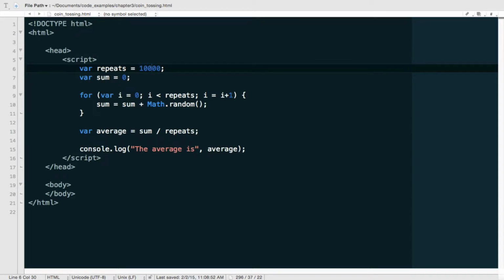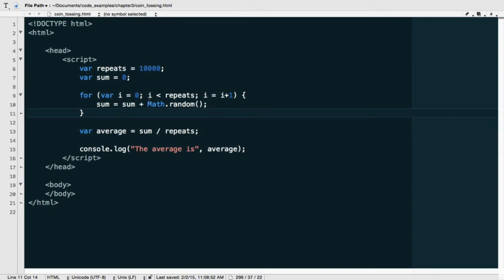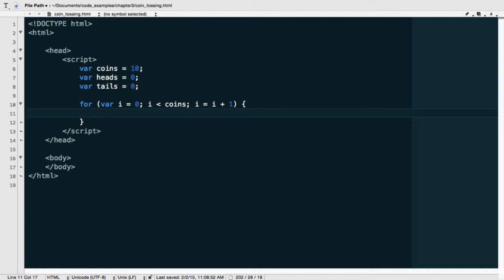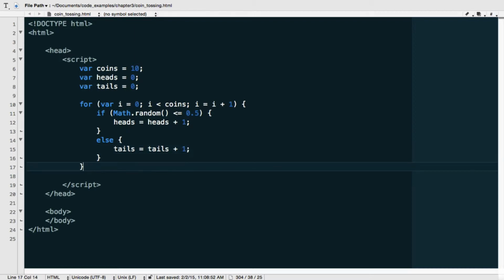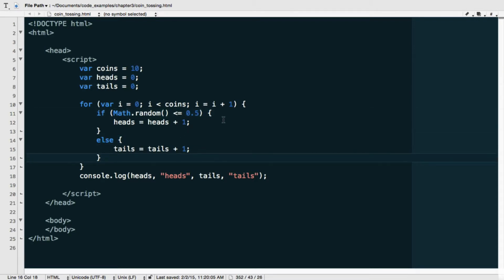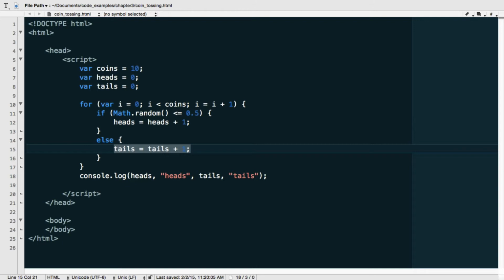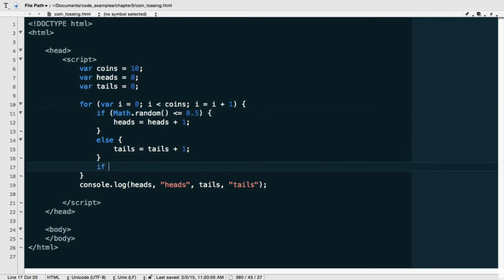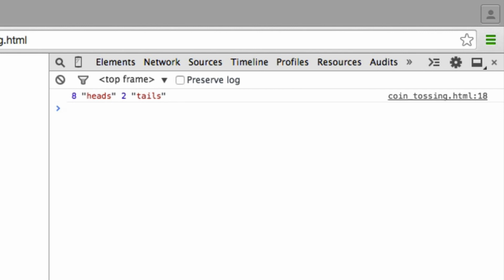Nature, In Code - Chapter 3, Lecture 3